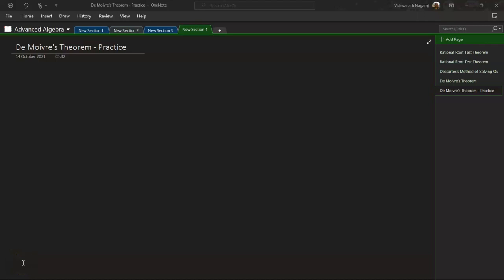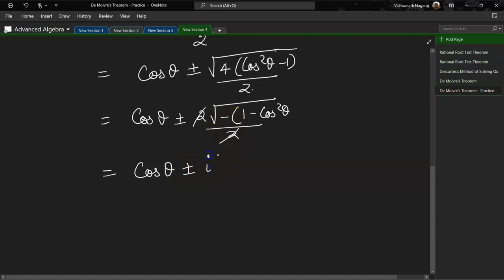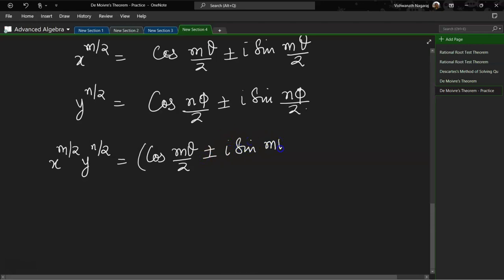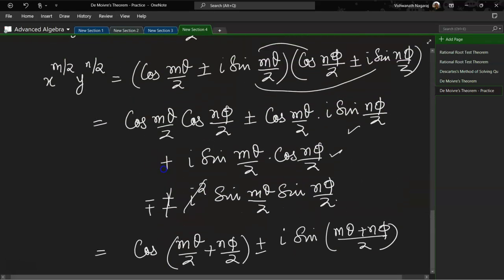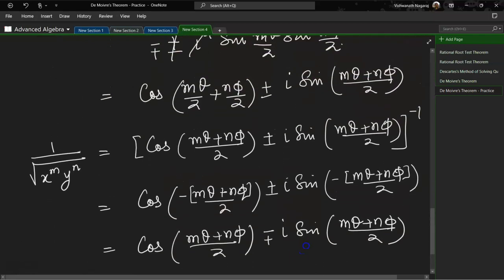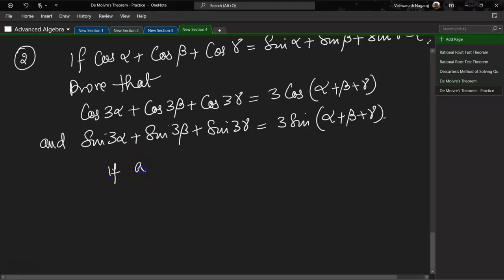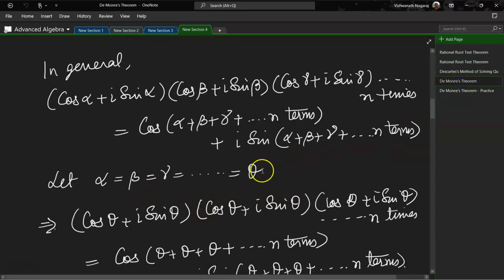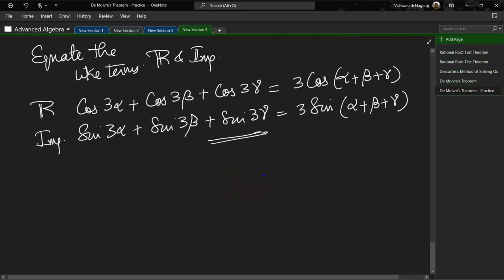074 - De Moivre's Theorem - Practice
A couple of problems solved.